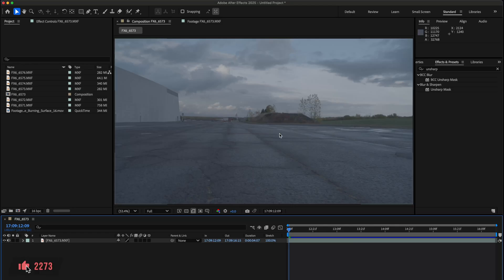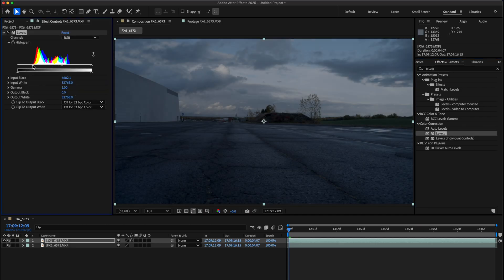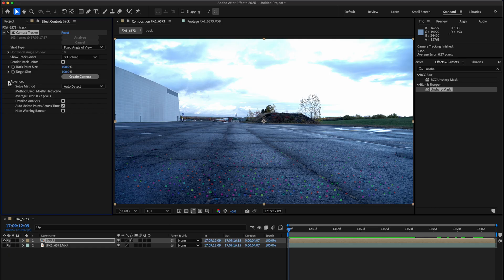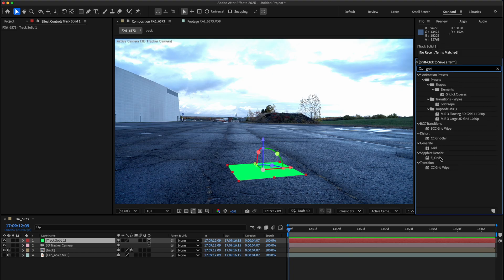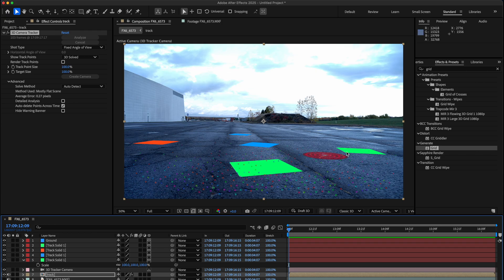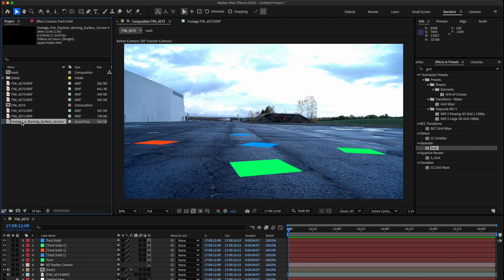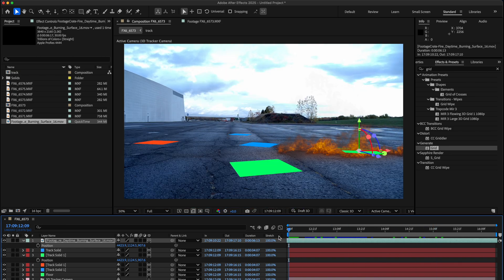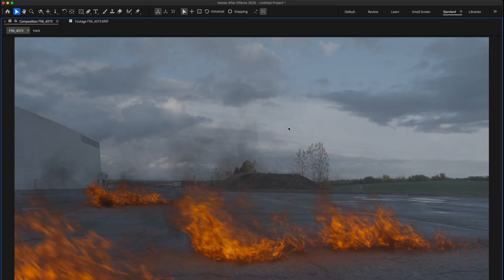3D Camera Tracking in After Effects — Track Like a Pro (Beginner to Advanced)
In this After Effects tutorial, you’ll learn how to 3D track footage like a pro using the built-in 3D Camera Tracker. I’ll break down the full workflow step by step, explain common mistakes, and show you how to get clean, accurate tracks for adding text, graphics, or objects into real-world footage.

This tutorial is perfect for beginners and intermediate After Effects users who want professional-level results without overcomplicating the process.

Make sure to join us down below and you’ll find access to the folder with the Normalize Script inside!

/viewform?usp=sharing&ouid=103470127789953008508